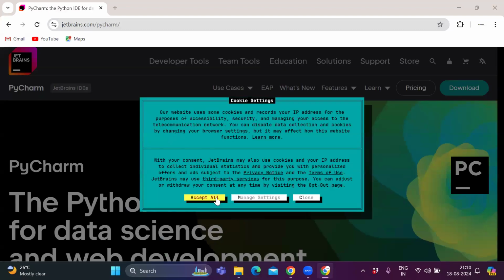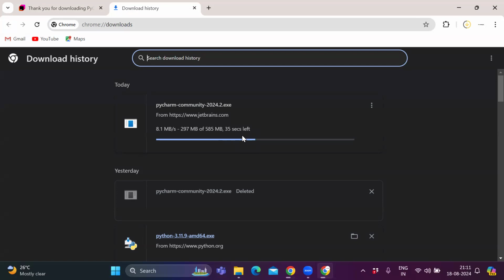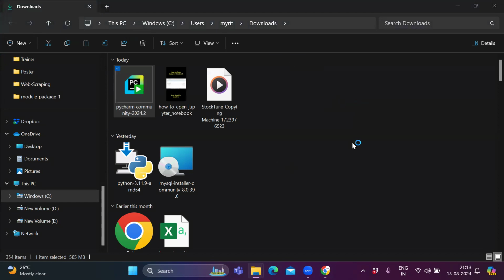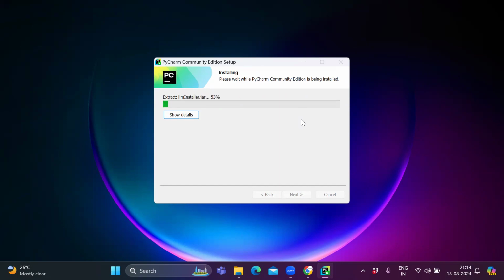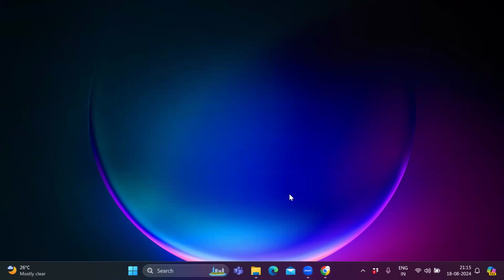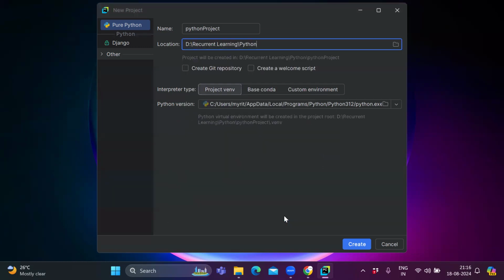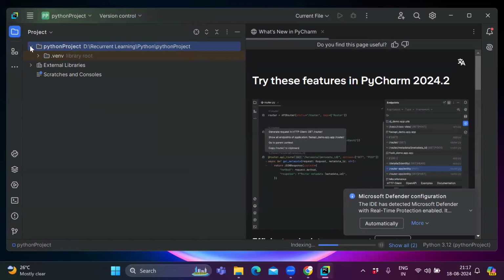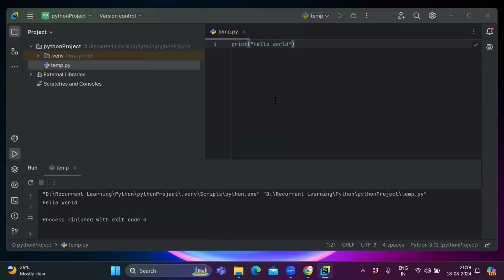How to install Pycharm on windows | Python | 2024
How to installation Pycharm for python on windows
Python for beginners | Python Tutorial

In this video, we provide a comprehensive, step-by-step guide on how to install PyCharm on Windows. 🖥️🐍

What You’ll Learn:

Downloading PyCharm: Learn where and how to download the latest version of PyCharm from the official JetBrains website.
Installation Process: Follow along as we guide you through the installation steps, ensuring you set up PyCharm correctly on your Windows machine.
Configuration Tips: Get tips on configuring PyCharm for optimal performance, including setting up your Python interpreter and customizing the IDE.
First Project Setup: We'll walk you through creating your first project in PyCharm, so you can start coding right away.
Why Watch? Whether you're a beginner getting started with Python or an experienced developer looking to switch to PyCharm, this tutorial is perfect for you. PyCharm is one of the most powerful and popular Integrated Development Environments (IDEs) for Python, and this video will help you get up and running quickly.

how to use pycharm on windows 11
How to download pycharm community edition
pycharm setup